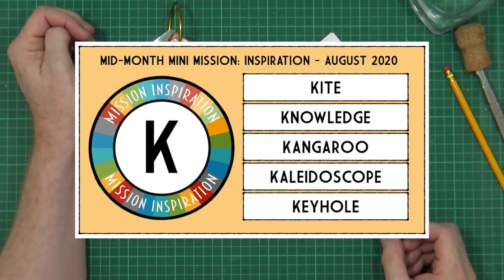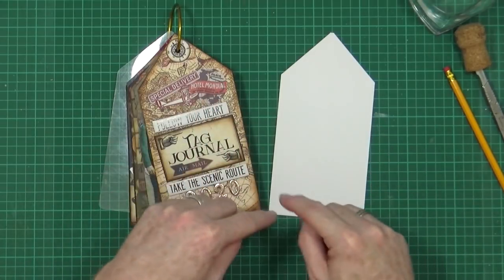August 2020 - Mid Month Mini Mission: Inspiration - Kaleidoscope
For this month's Mid Month Mini Mission:Inspiration I've gone a bit psychedelic with this kaleidoscopic art tag...it's a bit weird even for me!

There is a bit more I could do to finish the tag, such as add doodles and dividing lines, but there's only so much you can do in a 30 minute video. I'll probably do it later!